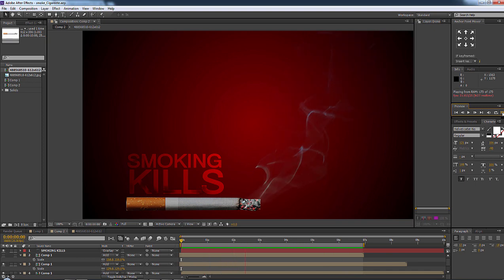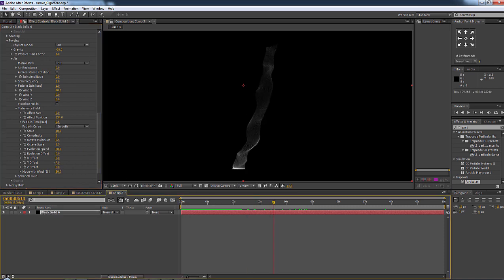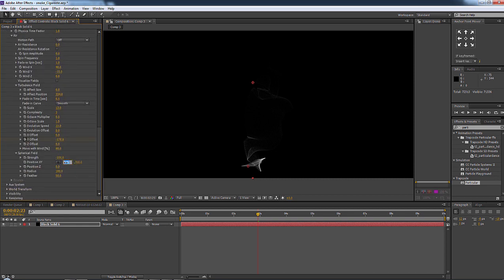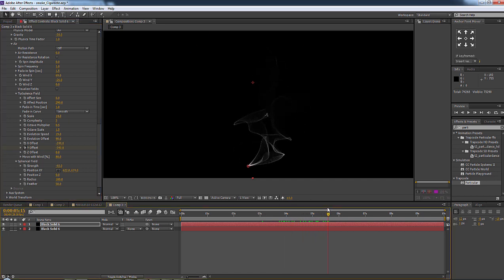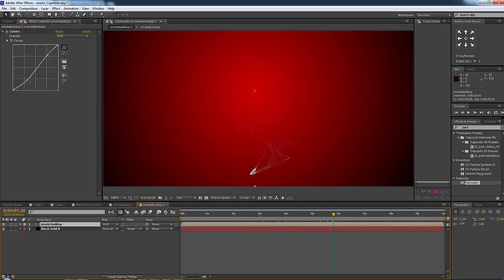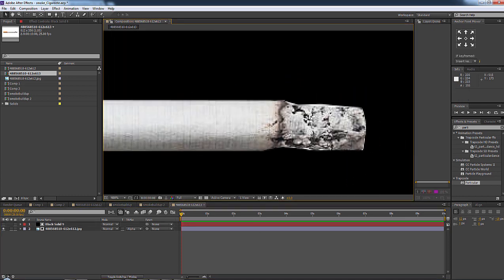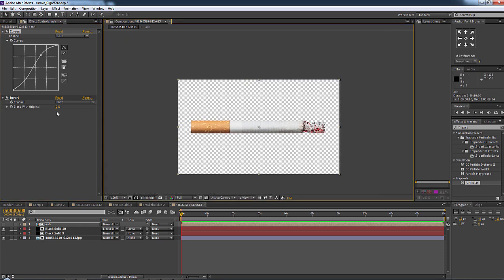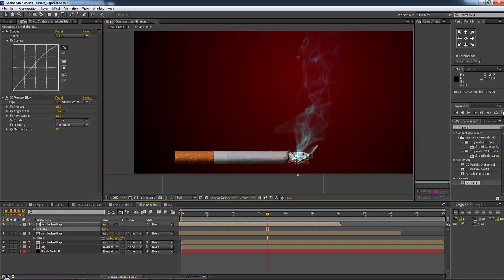How to make cigarette smoke in after effects | Particular After effects tutorial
If you dont have a time to create, ofcourse you could buy the high quality stock footage for your needs and liking.  Many stock fx footage for your needs here at

This tutorial covers how to make a realistic cigarette smoke totally created inside after effects with trapcode particular plugin.

 As there are other plenty of tutorials out there online., this method is very unique and covers the most wispy smoke effects that you can create ever.

Such kind of effects are achievable through  3d simulation software plugin like fumefx,  krakatoa  xparticles, or turbulence fd.  Yes, you can have more controls in 3D but not every body knows 3D nor time to learn every software.

Also you will find bunch of other techniques where you learn how to add those additional flames on the cigarette pie. and yes you can animate them ofcourse.
As, I am not comfortable doing tutorials so much, I tried my best to make it happen and show you the exact process where most of my   videohive templates rely on.

If you like my tutorial, and would like to learn more techniques on how I create my original templates and make a living online selling templates, Please subscribe and give a thumbs up and give your valuable comments.
It will help me motivate to make more tutorials, share you my techniques.

You can let me know, which template you would like to learn  and ofcourse you can buy and learn it by yourself.